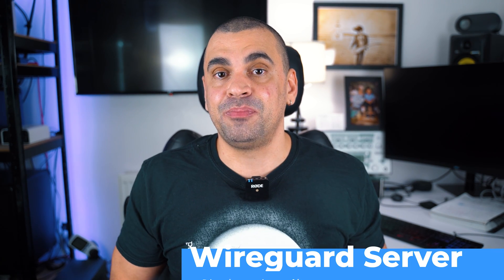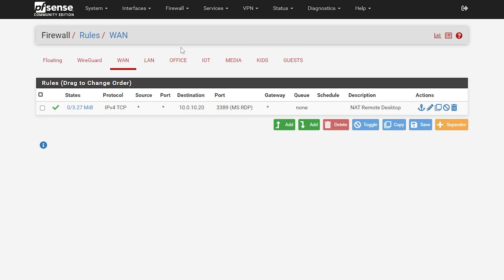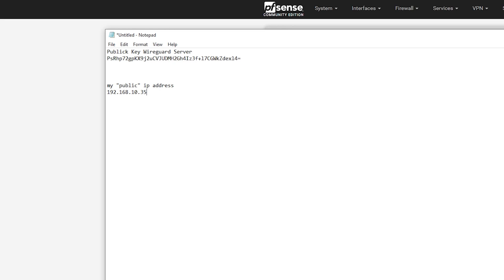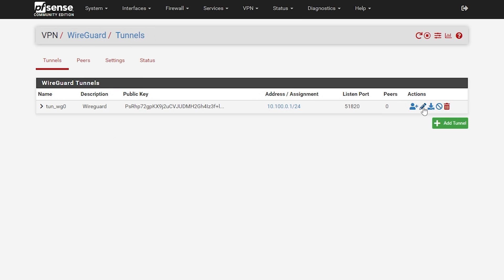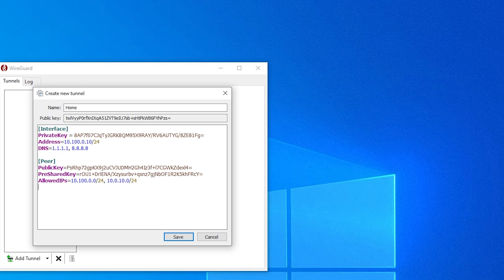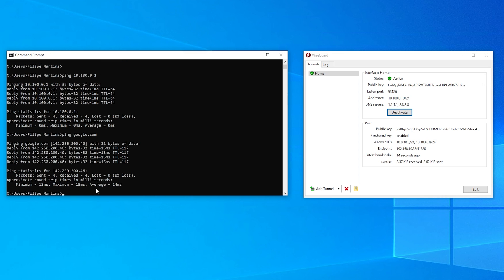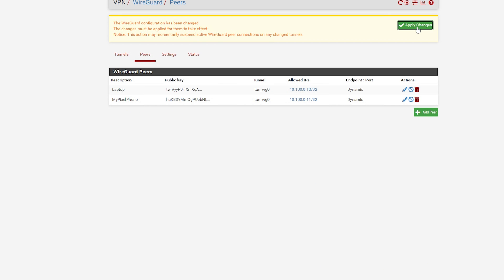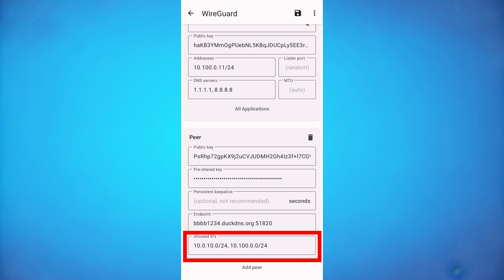COMPLETE WireGuard on PFsense 2.7 Setup - Covering Windows, Mac, & Mobile + DuckDNS & Firewall 2024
Unlock the full potential of secure and high-speed VPN connections with our comprehensive guide to setting up WireGuard on PFsense 2.7, tailored for 2024. In this detailed tutorial, we delve into configuring WireGuard on the latest version of PFsense, ensuring you can establish a robust VPN connection regardless of your device. Whether you're using Windows, macOS, Linux, or Android, we've got you covered with step-by-step instructions that make the setup process seamless and straightforward.

Not only do we guide you through the initial setup, but we also provide essential tips on configuring firewall rules to enhance security and ensure optimal performance. From understanding the basics of WireGuard and PFsense to advanced configuration techniques, this video is your all-encompassing resource for creating a secure, efficient VPN network.

Perfect for both beginners and seasoned professionals, our tutorial is designed to empower you with the knowledge and skills to leverage WireGuard on PFsense 2.7 effectively. By the end of this video, you'll have a fully functional VPN setup, complete with robust security measures, ready to protect your online activities across multiple platforms. Don't miss out on these valuable insights and tips—start enhancing your network's security and performance today!

0:00 Intro
1:43 Wireguard Server
3:30 Firewall Rules
5:33 Wireguard client (Desktop)
11:20 Duck DNS Setup
12:32 Wireguard on Mobile
14:47 Outro